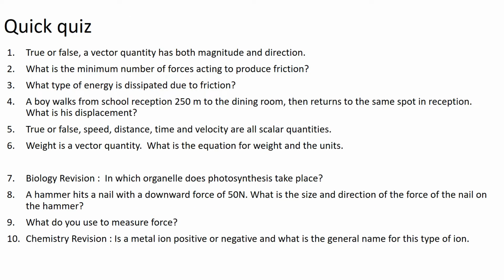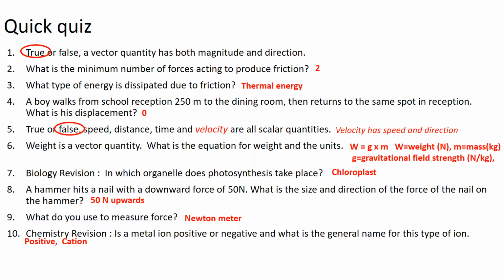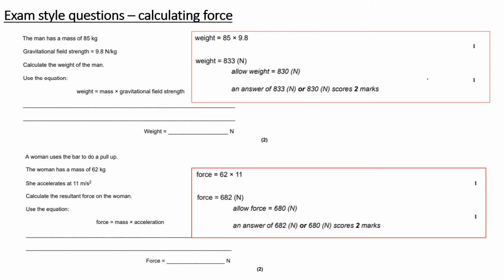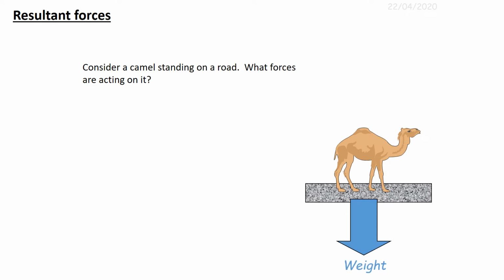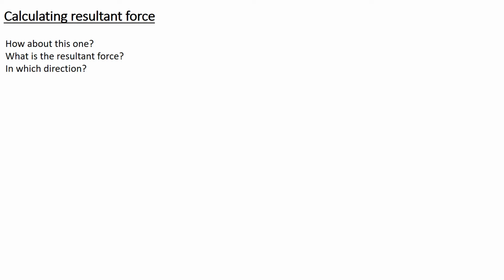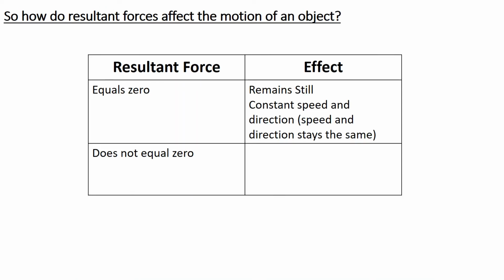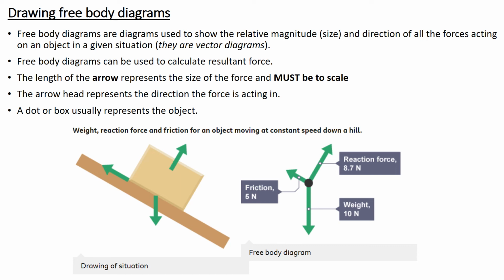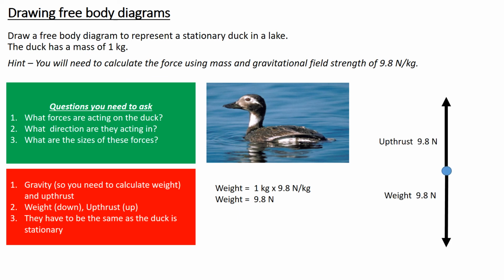Knole Academy | AR Lesson 3 Year 10 | Week 3 | Resultant forces